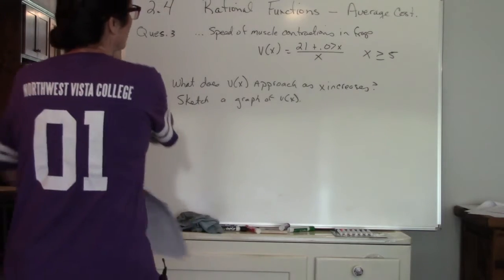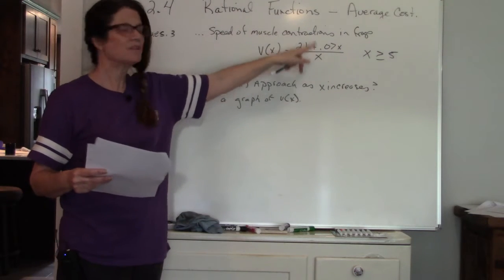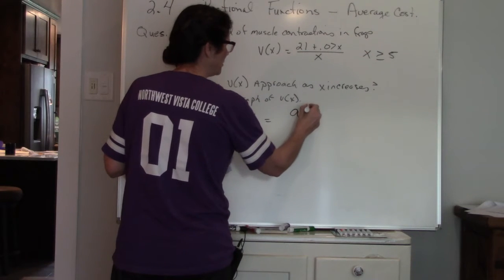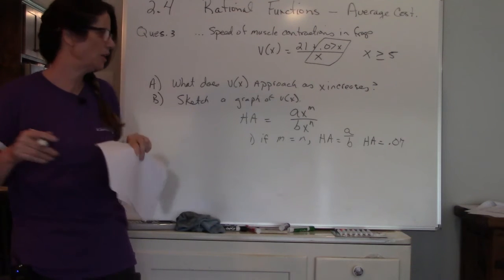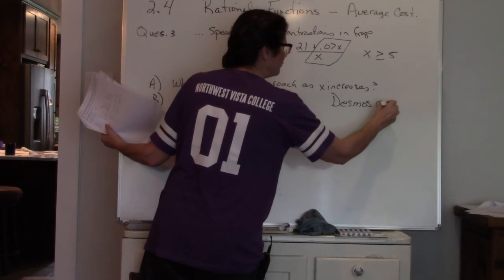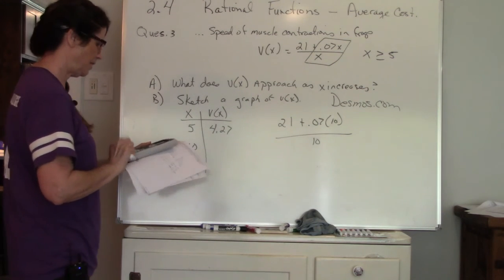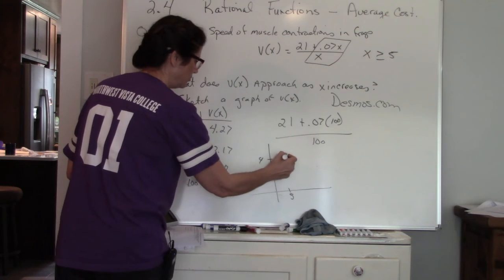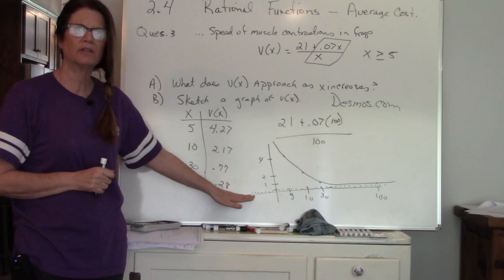1324 2 4 Question #3